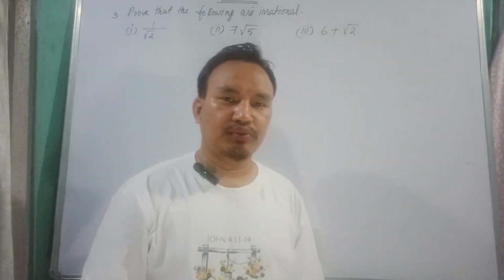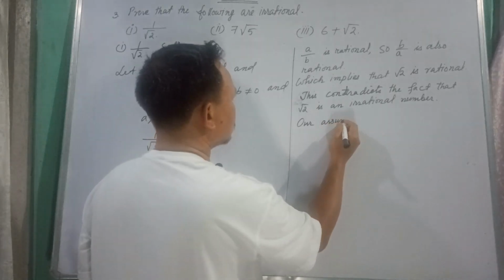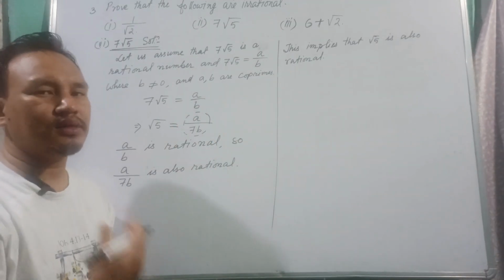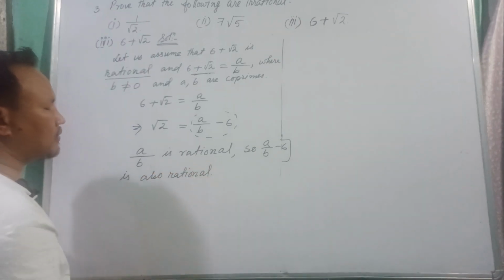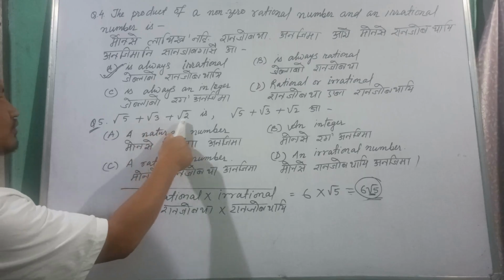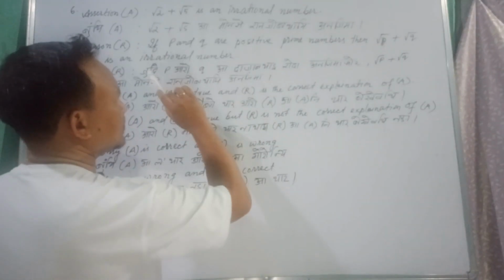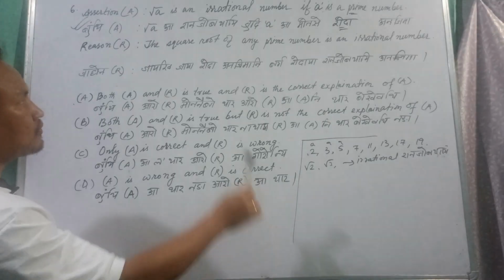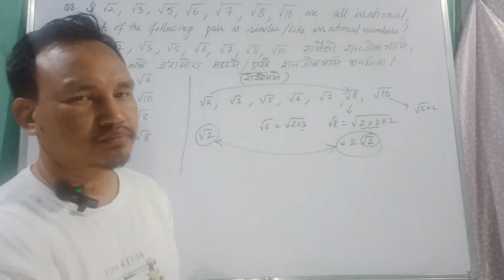Class-10 Mathematics Ex-1.2 Part-II English Medium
Class-10 Maths Assam Board New Syllabus Ex-1.2 English Medium.